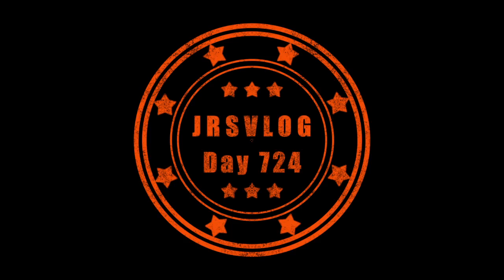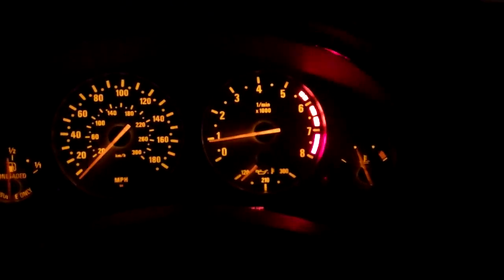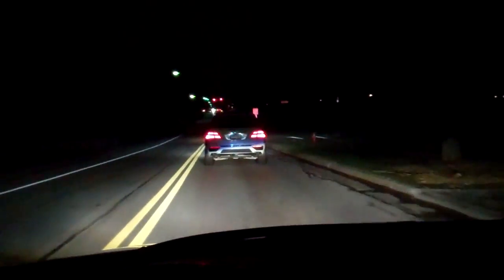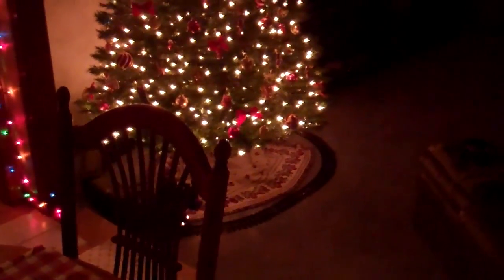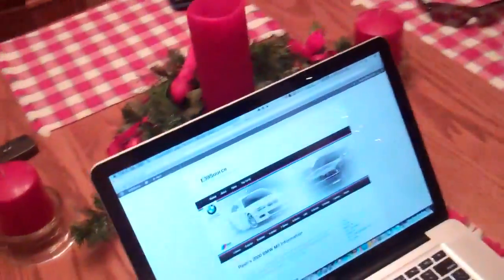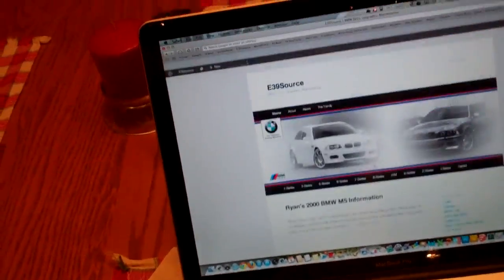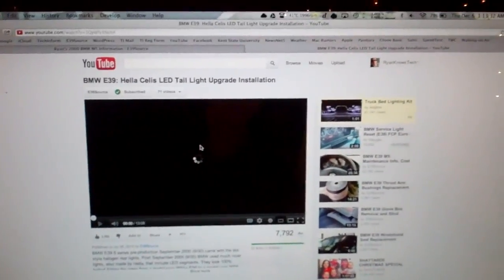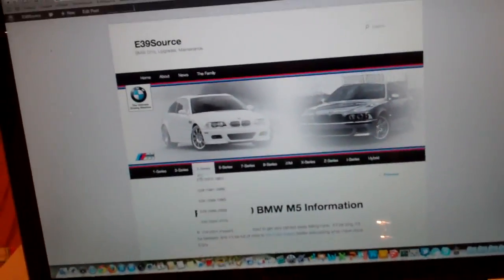A New Website 12/5/12 - Day 724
Please, check out out!